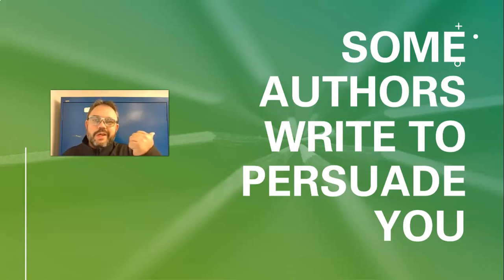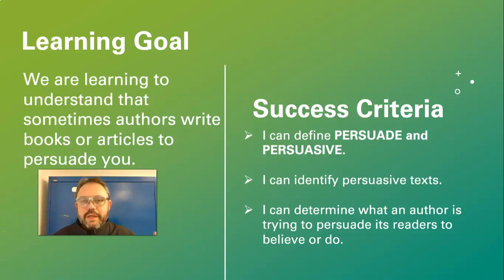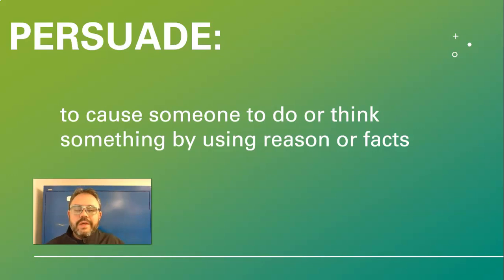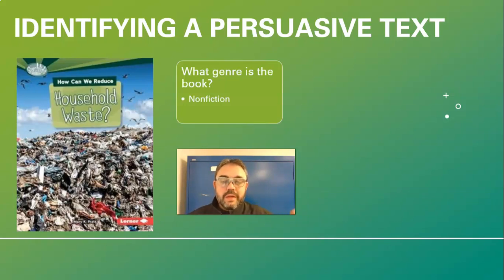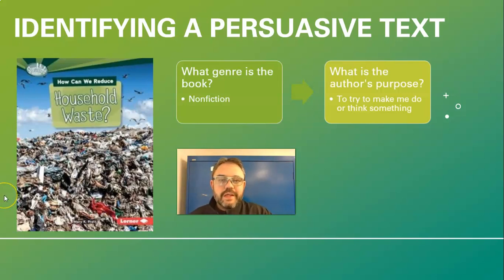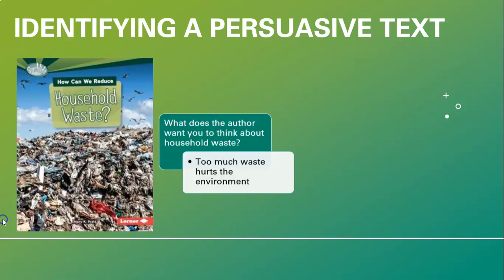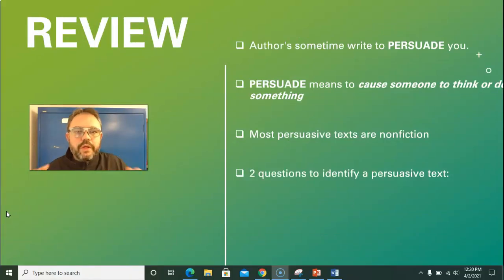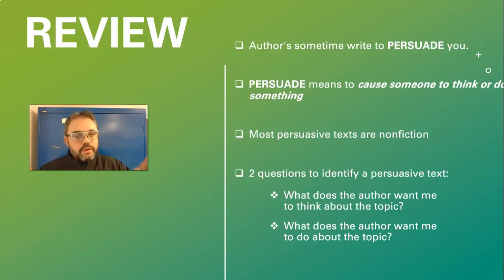Authors Persuade You